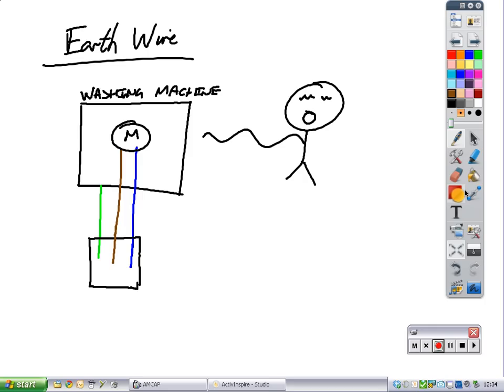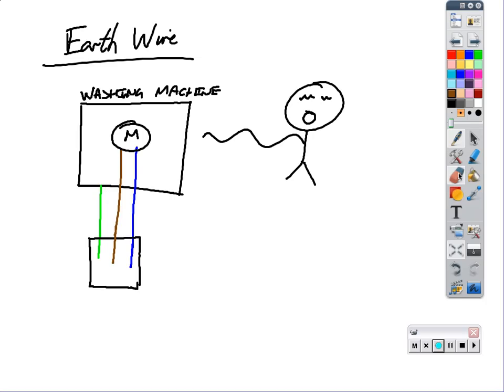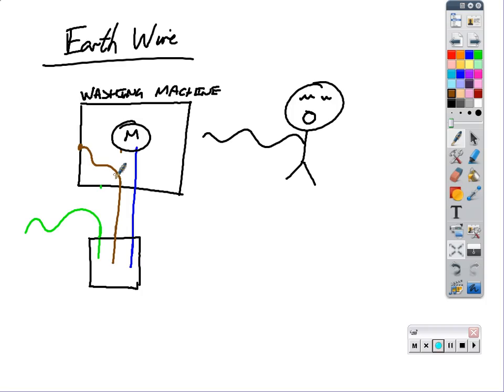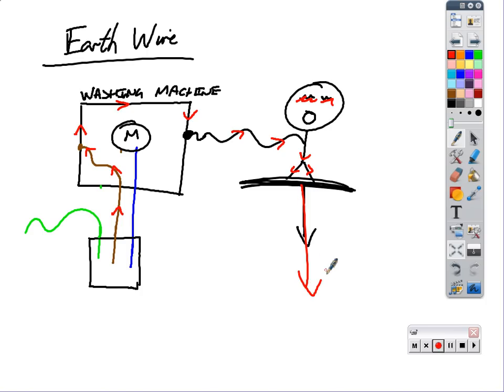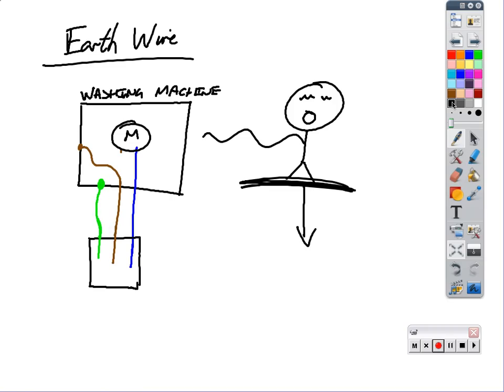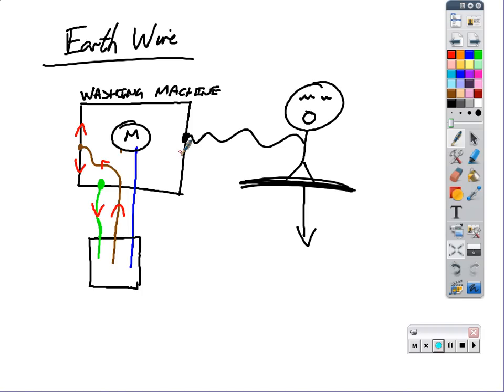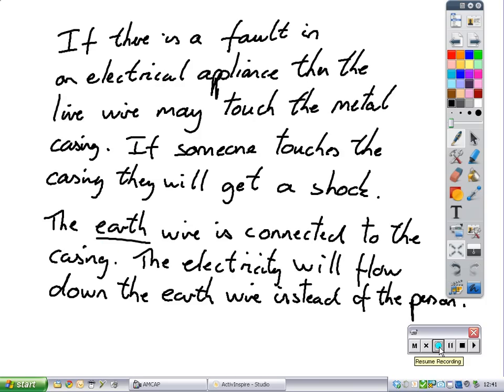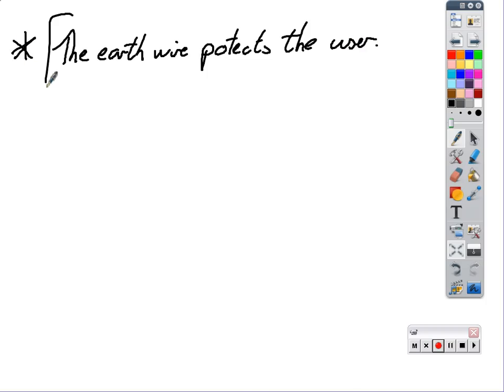Standard Grade Earth Wire